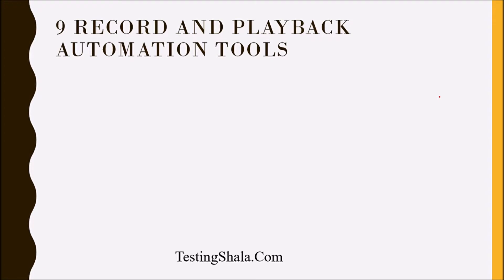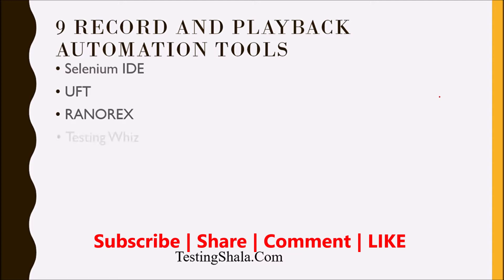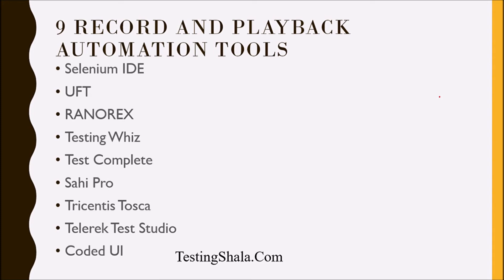top 9 record and playback test automation tools | testingshala